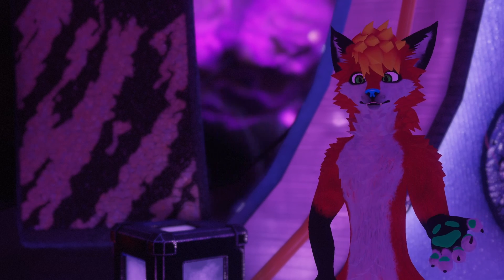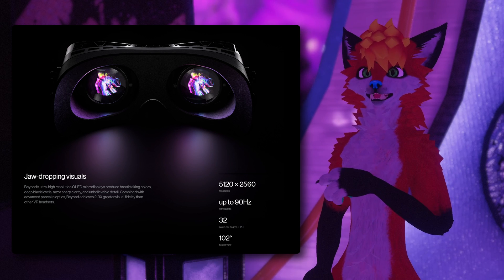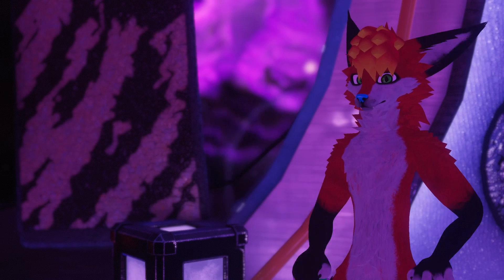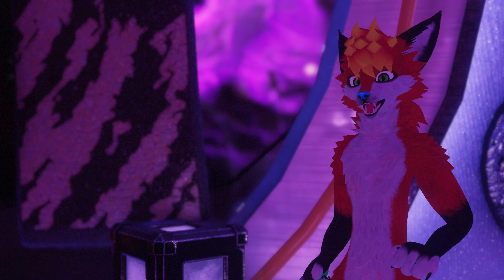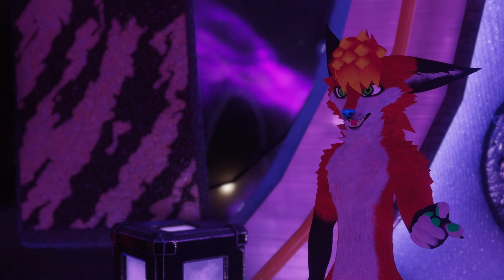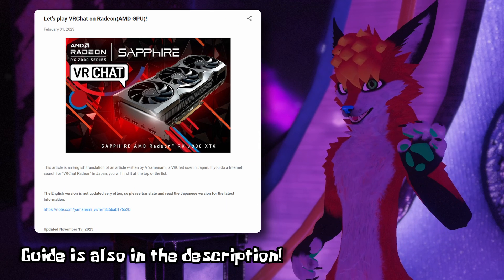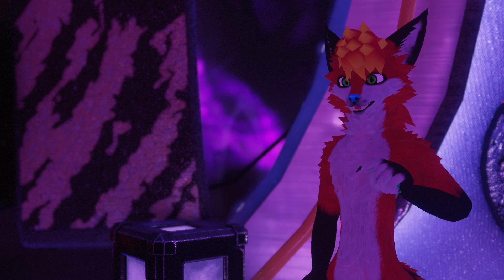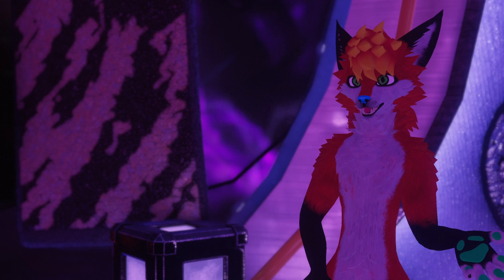Are AMD GPU's Still Bad for VR? | 7900 XTX Upgrade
Hello! 👋 For the first time I've switched from NVIIDA over to AMD for a GPU, so here's all my thoughts about it! VR is the main topic, as I've heard both positive and negative comments with the 7000 series' VR performance.

📊 Timestamps
0:00 - Introduction
0:10 - Why I Chose AMD
2:09 - Benchmarking Guidelines
3:01 - 3DMark Results
3:16 - OpenVR Results
3:26 - VRChat Comparison
6:51 - Pros & Cons of AMD GPUs
8:32 - Conclusion